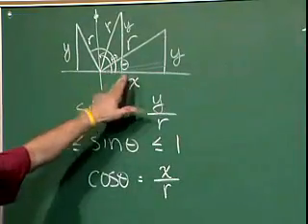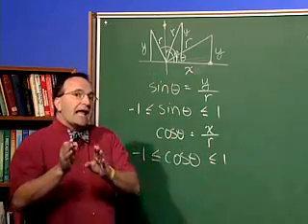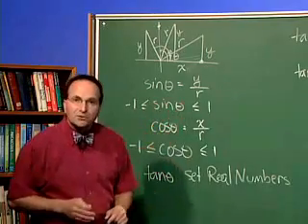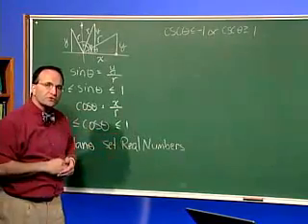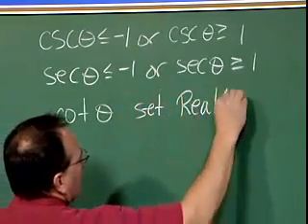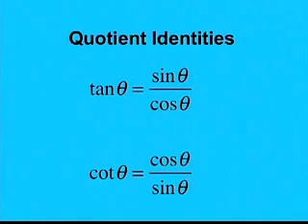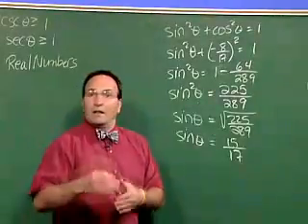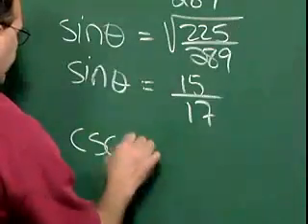Trig Functions and Identities Part 3 of 4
- Trig Functions and Identities Part 3 or 4